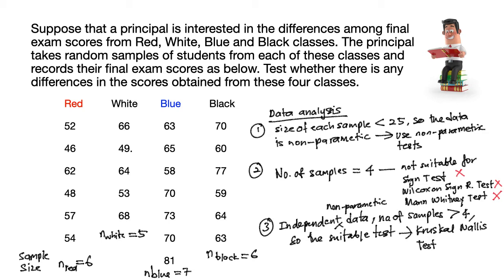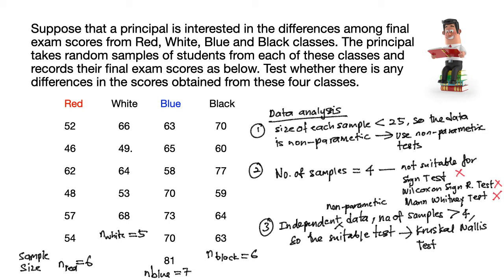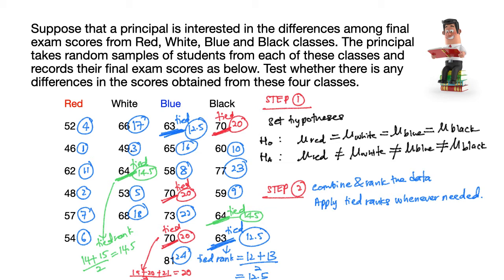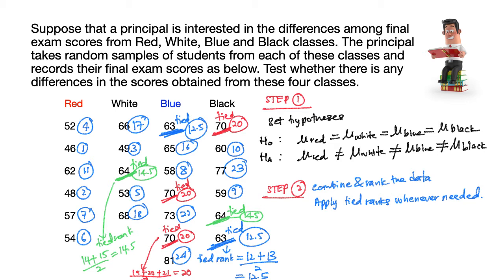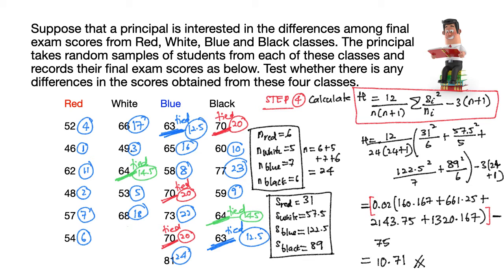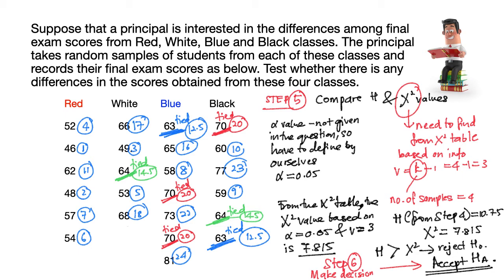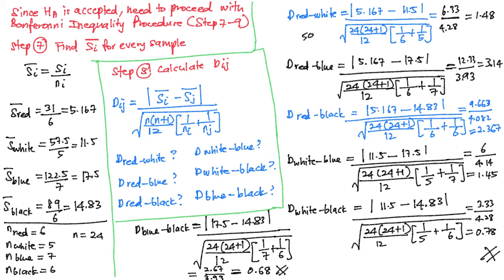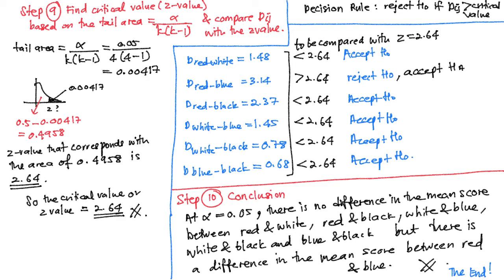Kruskal Wallis Test